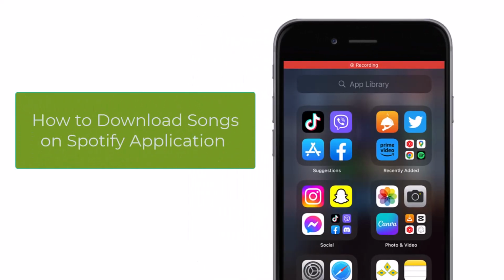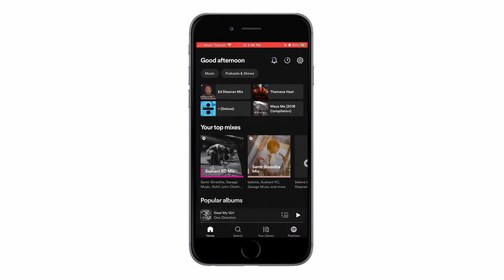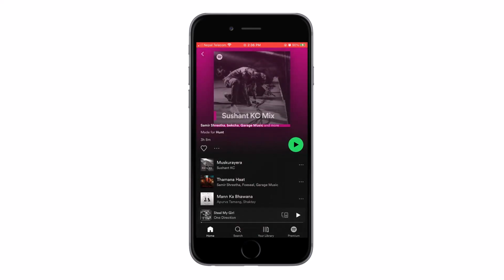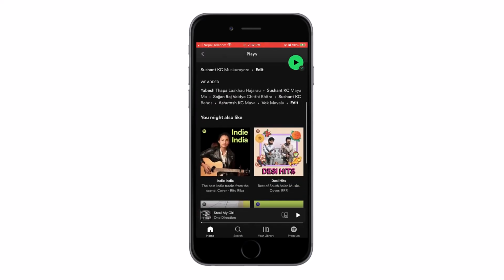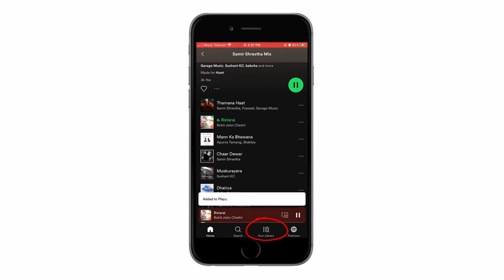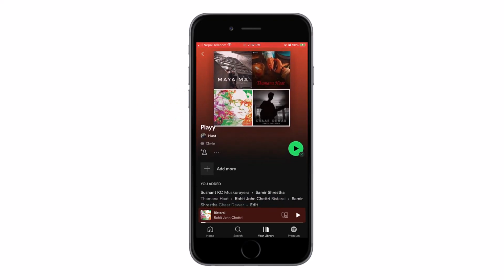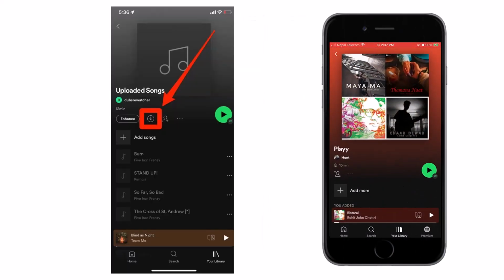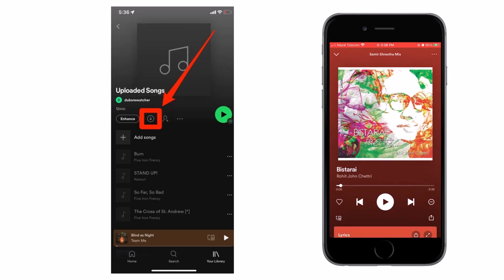Save Songs Offline On Spotify | How to Download Songs on Spotify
In this video, I will guide you in step by step process of how to Download Songs from the Spotify Application

0:00 Introduction
0:07 Download Songs on Spotify Application
1:38 Ending